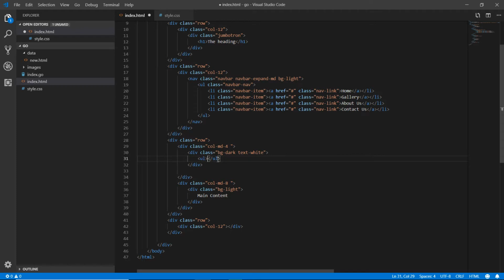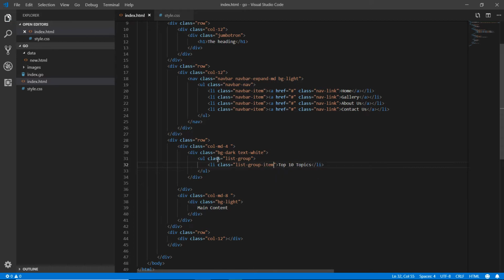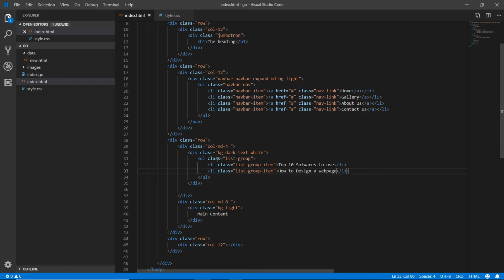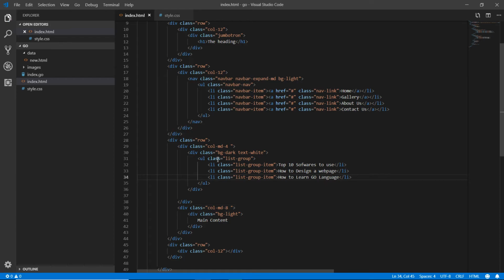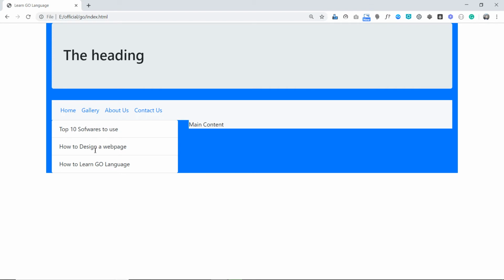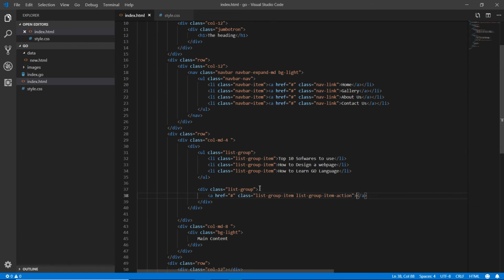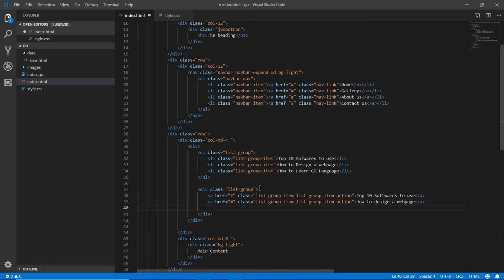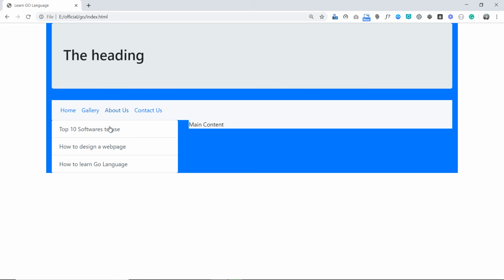Go Programming: 76 l Understanding List group and list group items while making sidebar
Level up your Google Go coding skills from basic commands through building your own website with Golang!

In this course, you will learn:

- Establishing your Go Language system
- Golang fundamentals
- Golang variables and operators
- Golang If statements
- Golang Switch statements and for loops
- Golang functions
- Golang arrays and pointers
- Golang structures, slices, and ranges
- Golang web development: HTML basics
- Golang web development: CSS basics
- Golang web development: Basic website structure
- Golang web development: Bootstrap framework
- Golang web development: Creating a website template